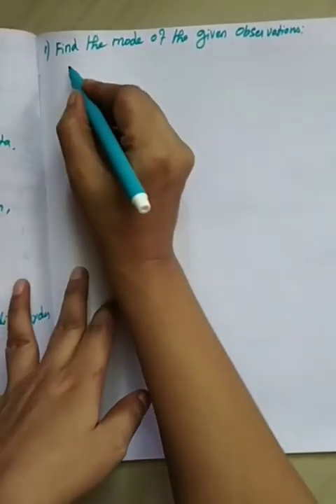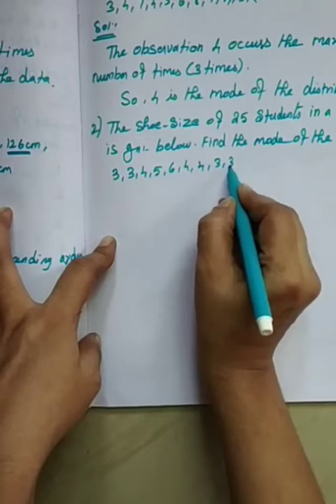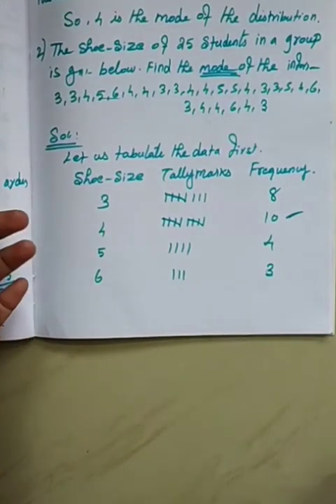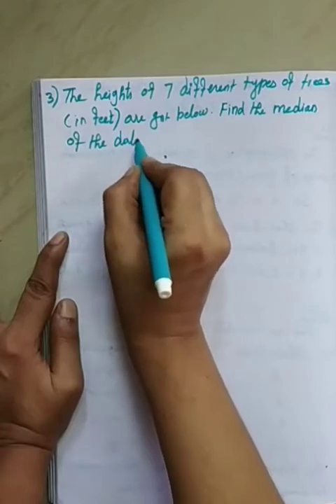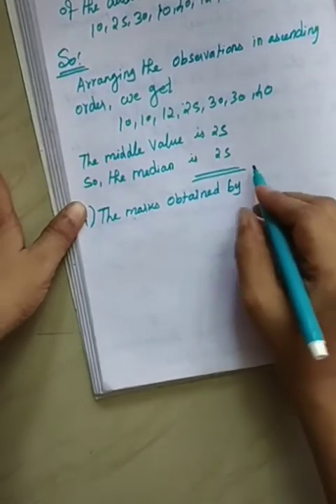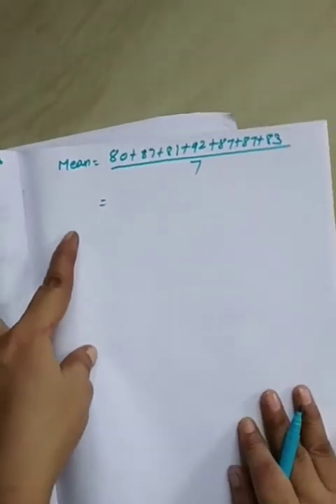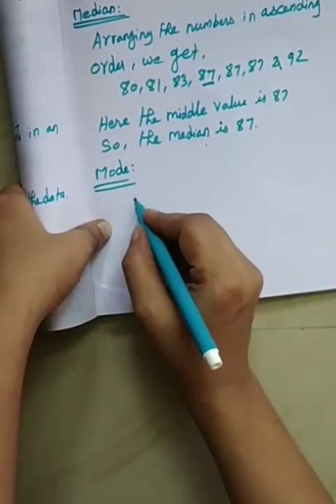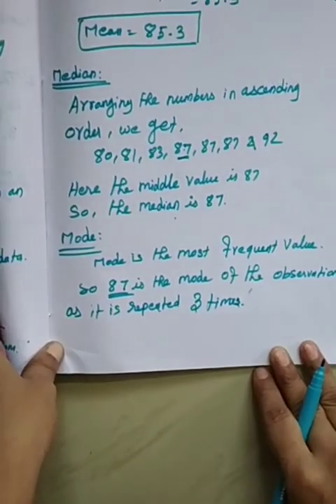Sri Jayendra CBSE - 7th Maths - Data Handling - Part 6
7th Std. Maths - Data Handling - Part 6